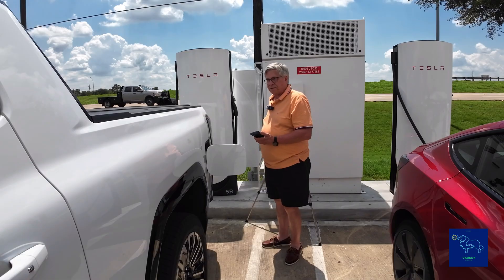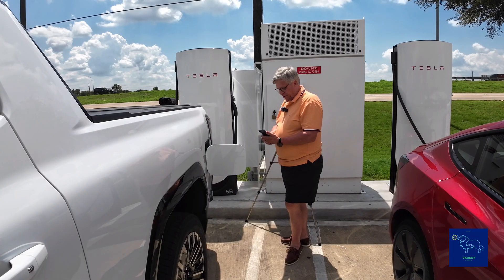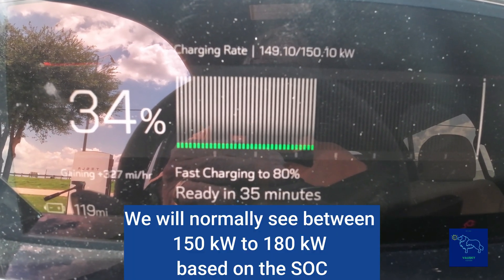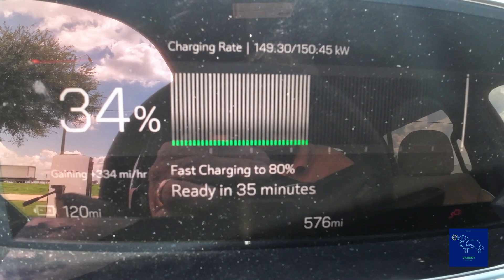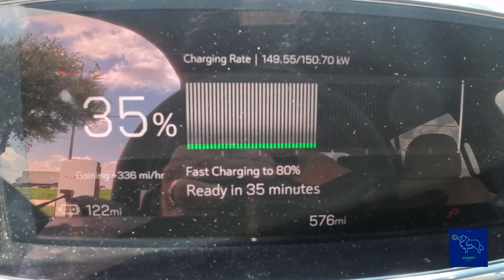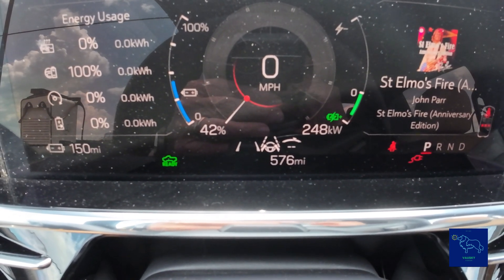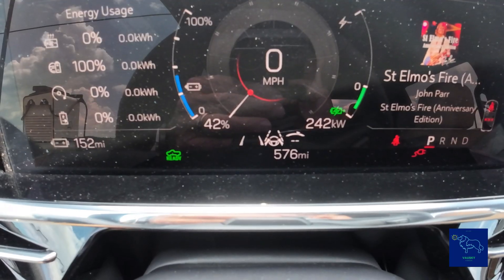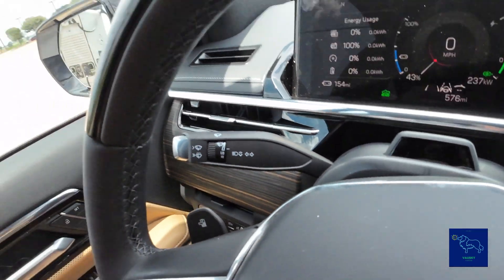The differance when charging on 400 volts and 800 volts DCFC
I performed a charging test to show the difference between charging or GMW Sierra EV on 400 volts and 800 volts infrastructure. I charged at a Tesla Supercharger and a Mercedes-Benz/Alpitronic charger in the same parking lot at Buc-ee’s in Waller, TX.
Currently Tesla Supercharger either V3 or V4, dispensers are both supplied by V3 charging cabinets which are limited to 500 volts. In the future Tesla will upgrade the V4 dispensers with V4 charging cabinets, they will support up to 1000 volts. Also, Tesla V4 cables are liquid cooled and the V3 cables are not liquid cooled. Meaning the V3 chargers could thermally throttle with the cable overheating.
EVGO, Electrify America, IONNA, Alpitronic chargers, and selected ChargePoint chargers for example. All max voltage output is 1000 volts. All these chargers’ cables are either liquid or oiled cooled to eliminate any thermal throttling in the cables.